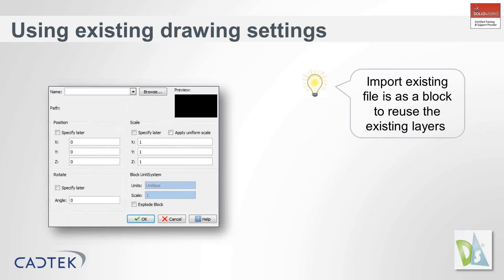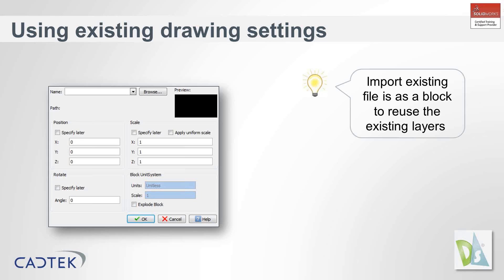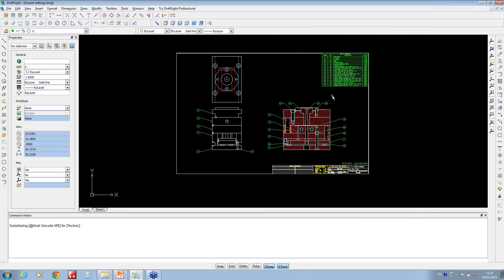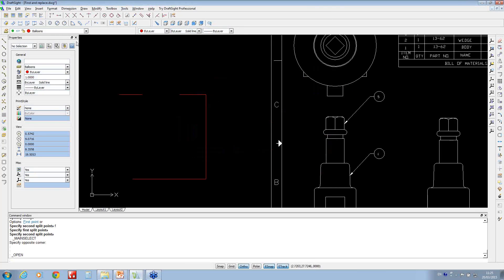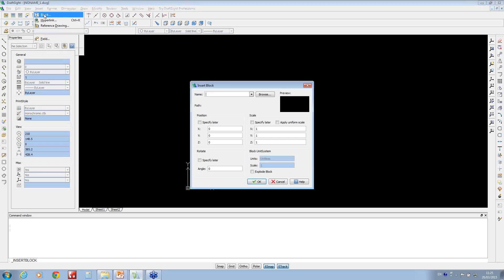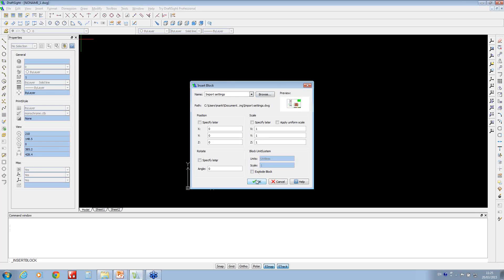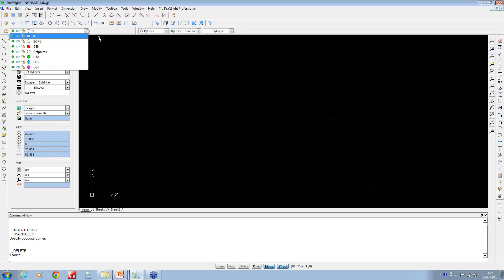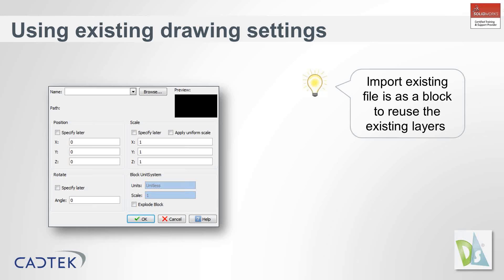DraftSight Quick Tips: Using Existing Drawing Settings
Quick Tips for DraftSight 2D CAD users. Import a file as a block to reuse the existing layers.